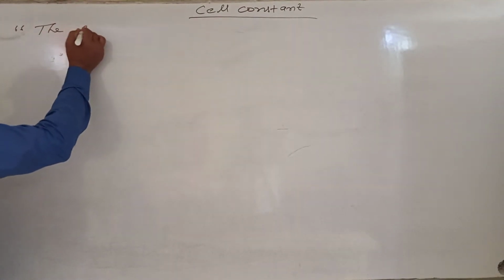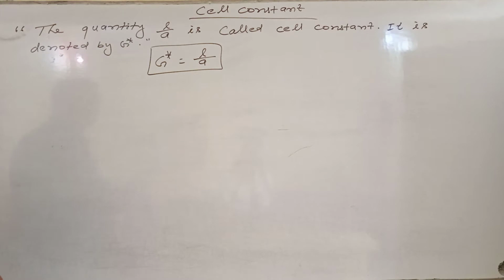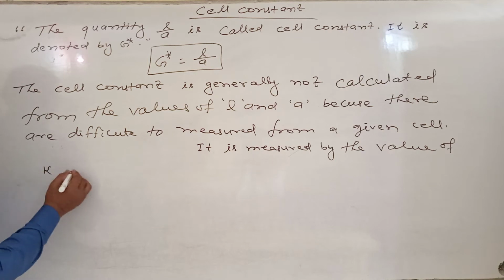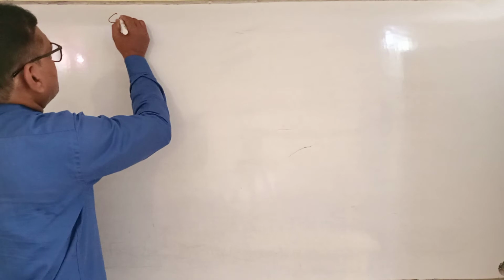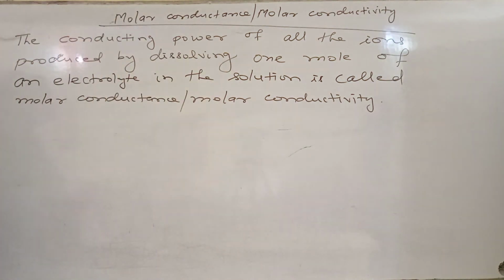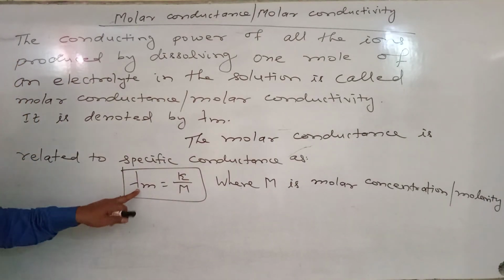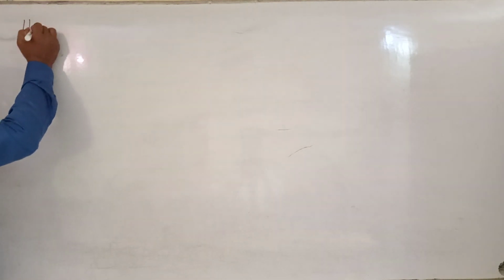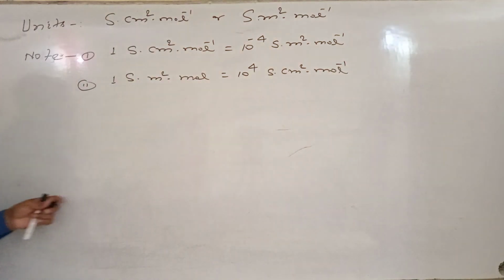L - 05 | Electrochemistry by - Om prakash sir